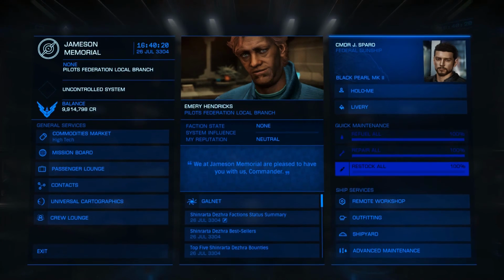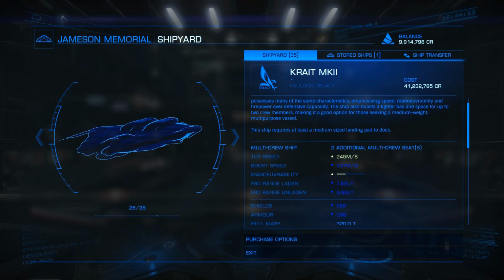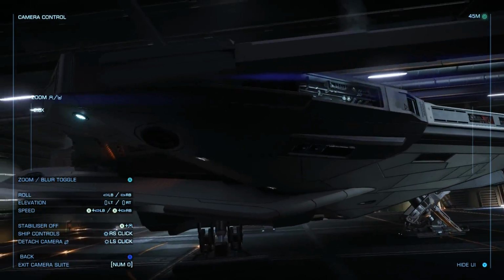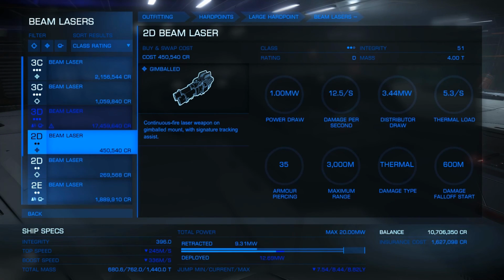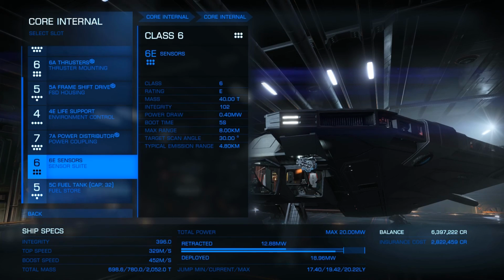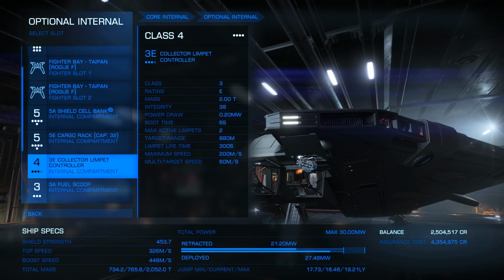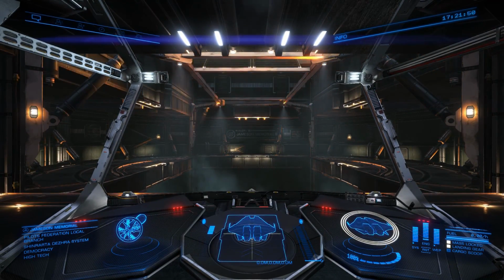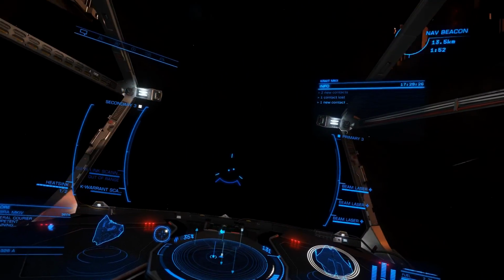Let's Play Elite: Dangerous - E196: Upgrading To The New Krait MkII!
Episode Description:
In this episode, I thought I’d make my return to Elite: Dangerous with a splash, by upgrading my ship from the Gunship to the new Krait Mk II!! Which, admittedly occupied a LOT more of the episode than I would’ve liked, however, the result was worth it! I REALLY like this new ship, especially how much more nimble it is over the Gunship!

Series Description:
So I've finally taken the plunge into the MASSIVE world that is Elite: Dangerous. It is a space trade/combat simulator that really makes you feel like you are in control of EVERYTHING your ship does & what you do as it's pilot. I hope you all enjoy this game as much as I am so far. If so leave a like/comment to let me know! :)

For more information as well as purchasing options, check out the game's